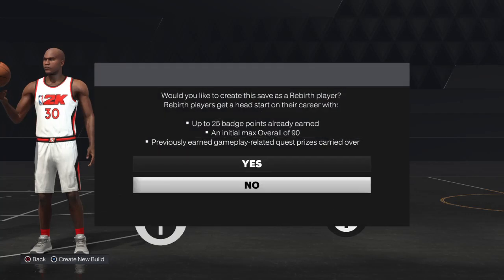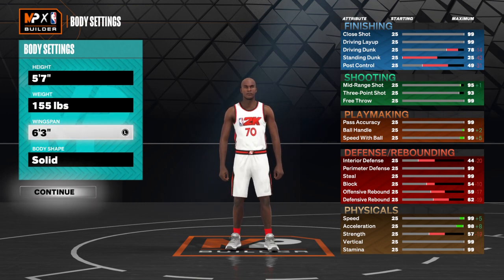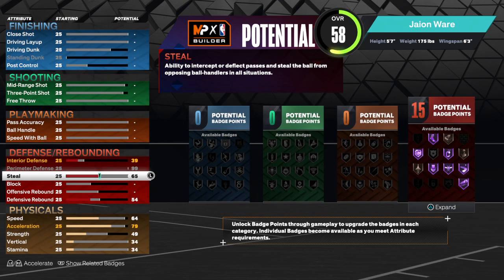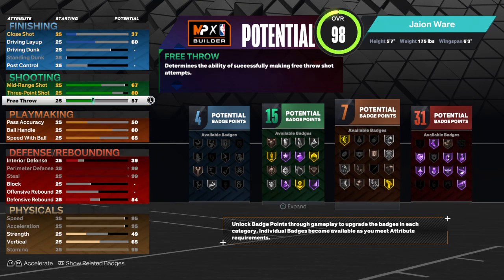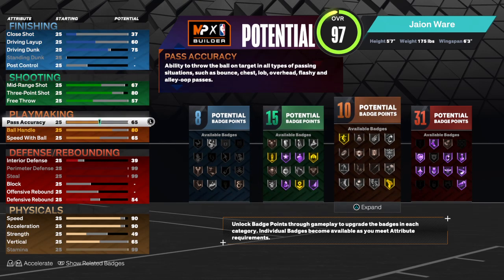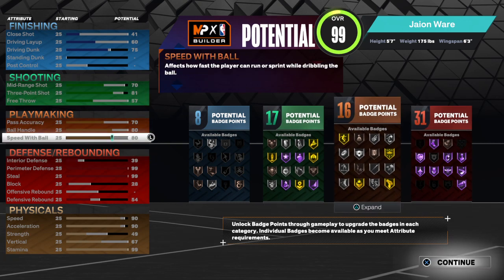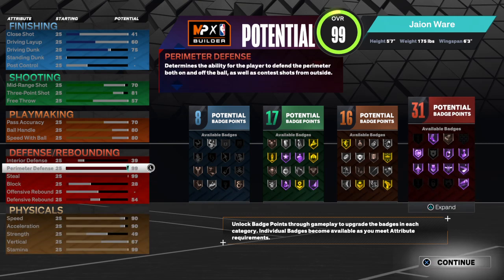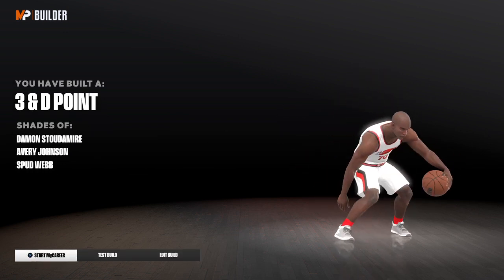I Made The Smallest Lock Down Build In NBA 2K23